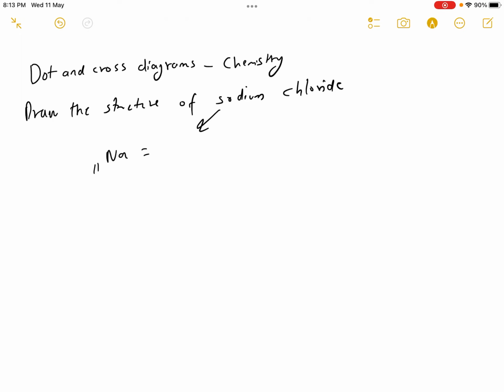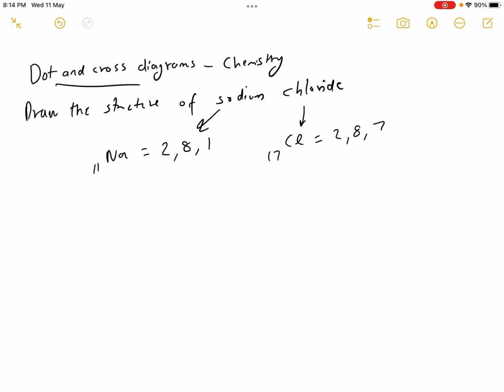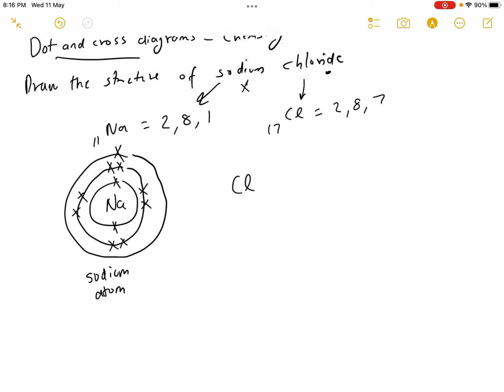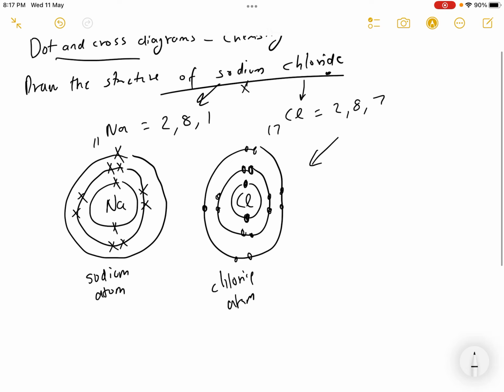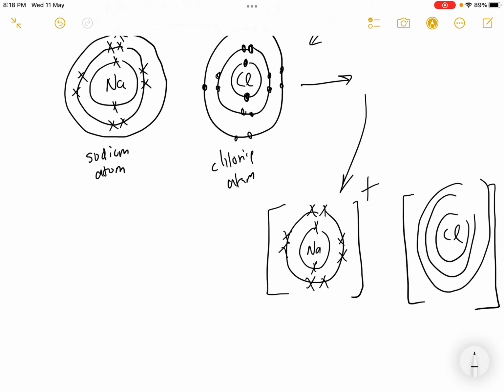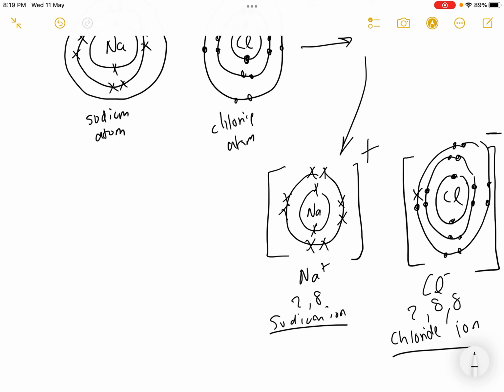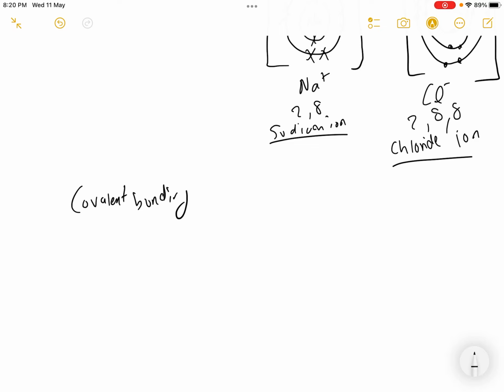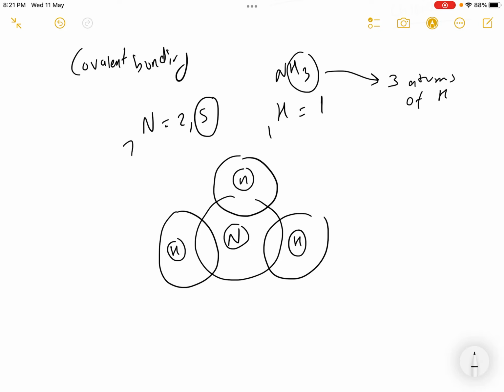Last minute important Chemistry iGCSE/GCSE question on drawing bonding structures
This video is a walkthrough on how to draw diagrams for ionic bonding and covalent bonding. Hope this video helps and do Like, Share and Subscribe to the channel Please do comment if you all want me to solve questions on certain topics or solve past papers on certain subjects